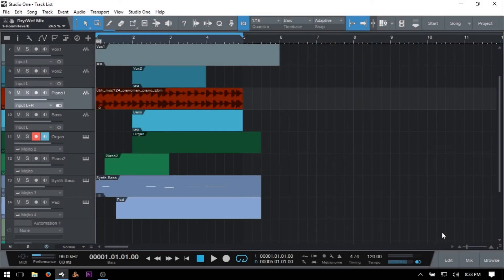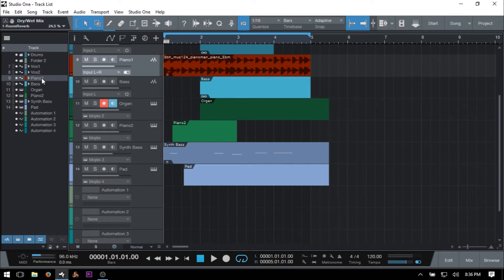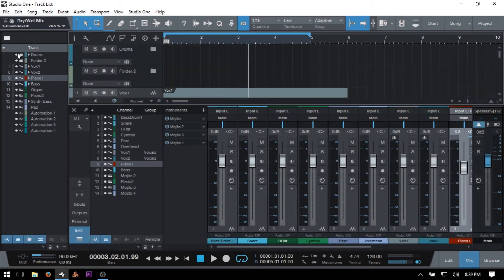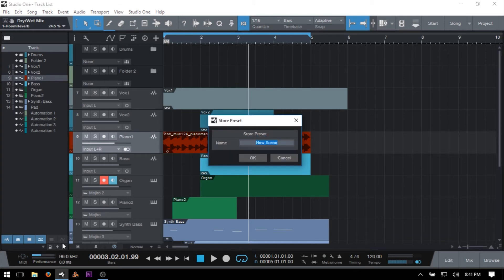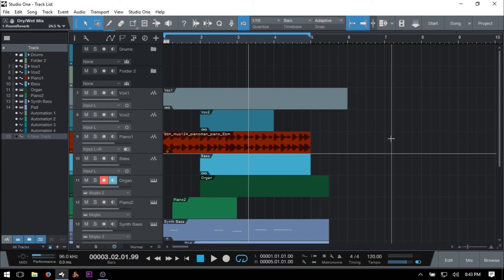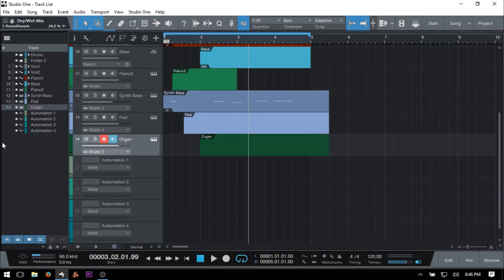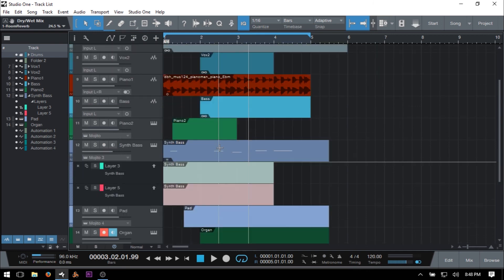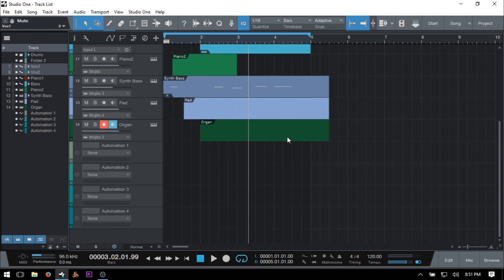Learn Studio One 3.5 | Using the Track List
In this tutorial we take a look at how you can better organize and manage your complex arrangements by using the Track List.